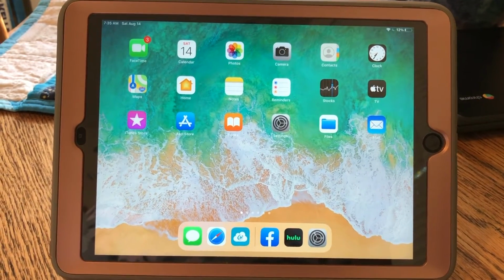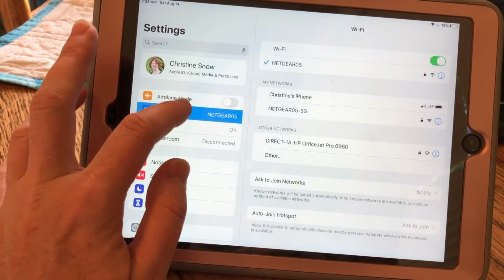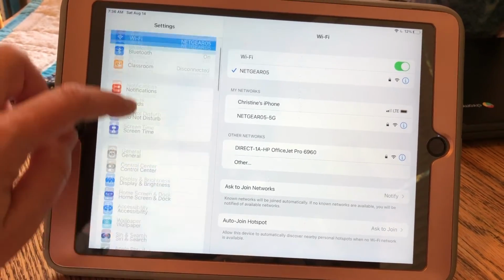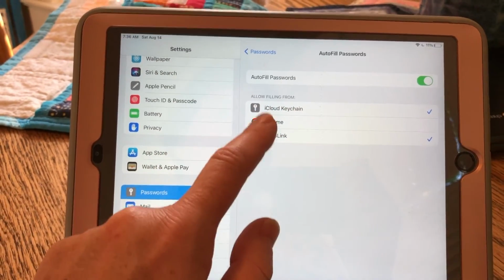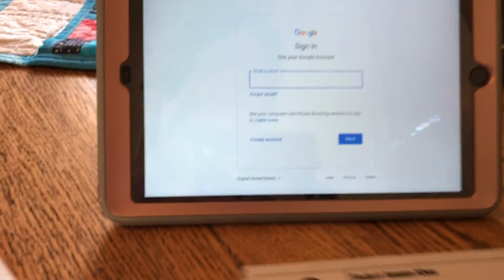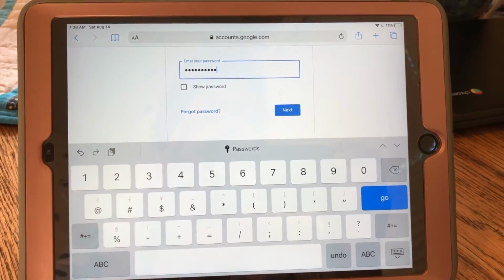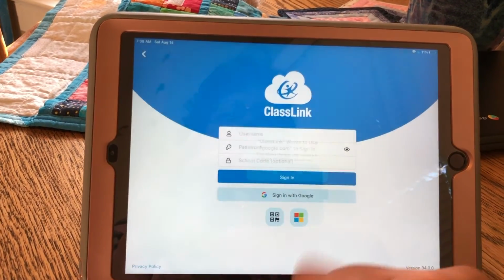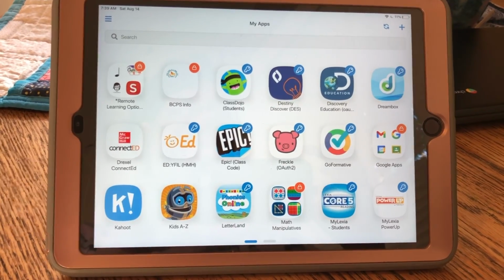Signing Students Into Their iPads & Saving logins